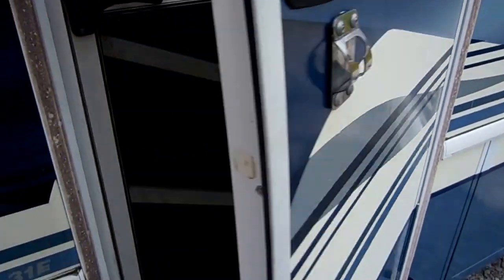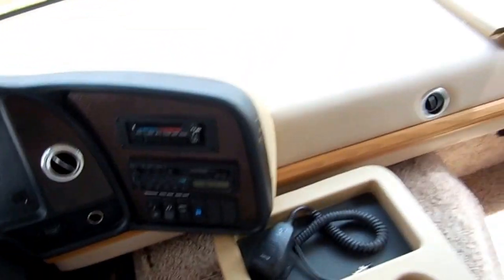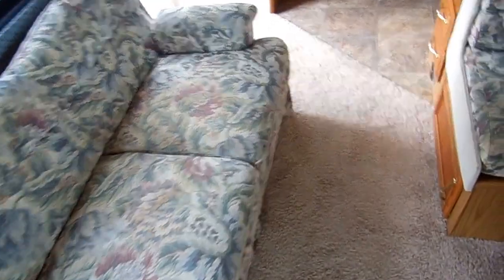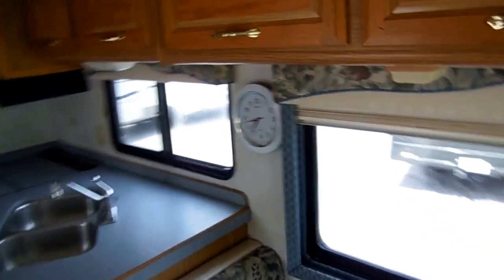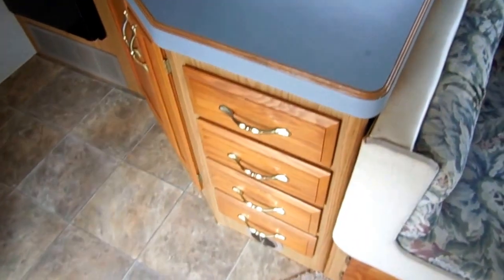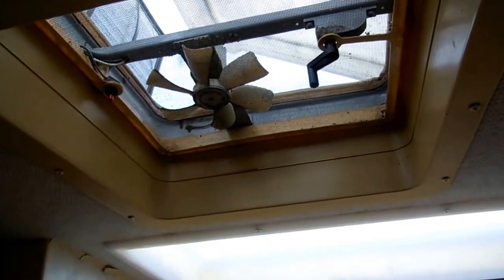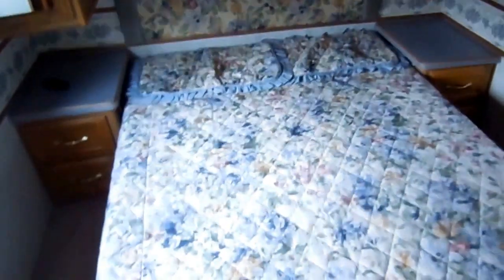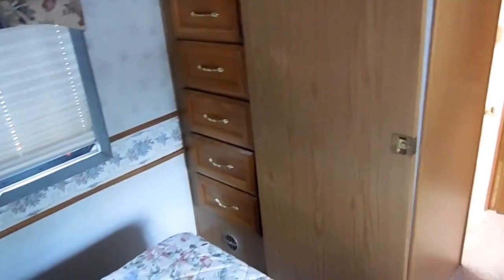SOLD! 1999 Fleetwood Pace Arrow 31E Class A Motor Home with Jacks, $18,900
Check out this nice and clean Class A for under $20,000 . This 1999 Pace Arrow 31E is only 32 ft. long and is an easy size to drive and park. Built on a heavy duty P30 Chassis with the legendary 7.4 liter Vortec 454 cubic inch V-8 with only 47,000 miles ! The power plant is a Onan 4.0 KW RV Generator with 700 hours (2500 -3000 hour generator ). Full heated basement storage, four seasons , trailer tow package, rear view camera system ,  Aluma guard patio awnings and window awnings, Power Gear Hydraulic Jacks, double power steps and more !

   The interior looks great . No smoke or pet odors and we will show you everything works great. The front cab has 2 captains chairs that swivel for party seating, TV, DVD, Stereo, Behind the cab is a table booth and a sleeper sofa that both make separate beds . Ice cold ducted air, ducted dsi furnace, dsi water heater, carpeted headliner, notice the curvature in the roof this eliminates standing water on top of the roof and greatly reduces leak worries. Walk Thru Kitchen with all appliances , Split bathroom with skylight, Rear bedroom with queen island bed and TV, This motor home sleeps 6 and will sell fast at this low price .

 Only $18,900 and will trade . We offer discount nationwide delivery (we have sold RV's to 45 states, Canada, Europe, and even Australia so you are never too far away for us to save you money on a pre-owned RV) . We have some great financing with approved credit and down payment . Parkway RV Center also does not charge any doc fee, no prep fee, no tag / title fee, etc. Don't fall for the big RV dealer fee scam. All those Fee's are 100 % dealer profit !!